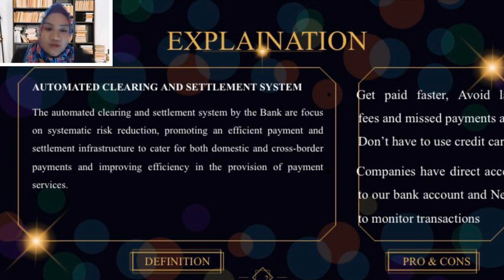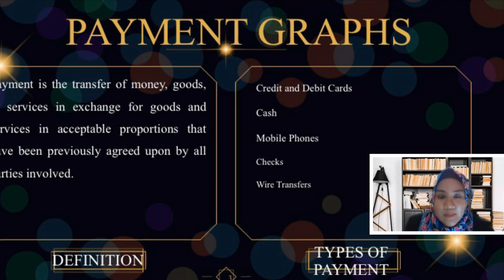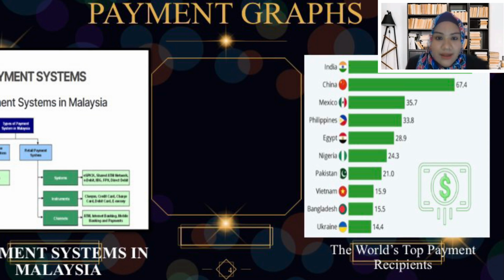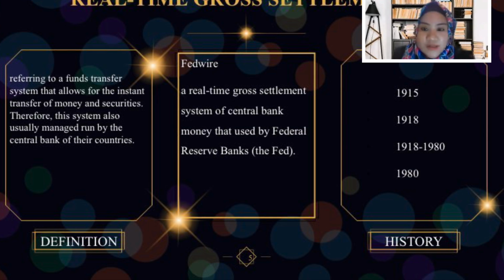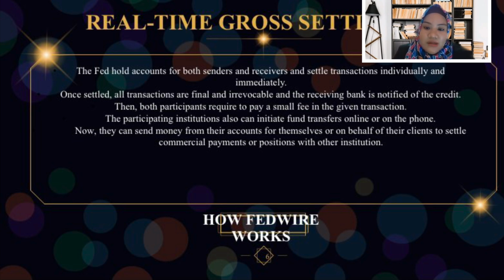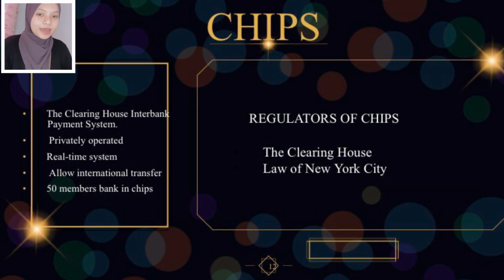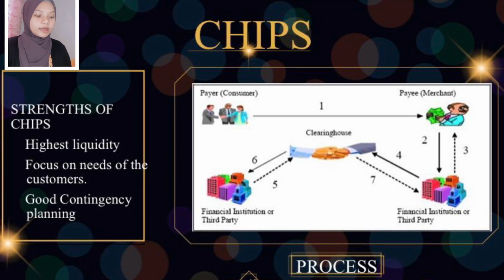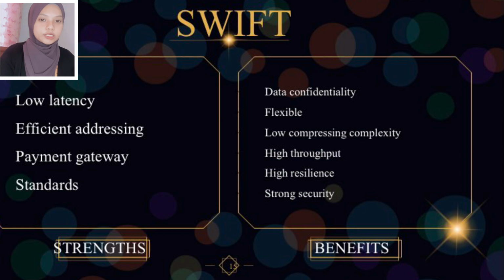TBIC 3423 - Automated Clearing and Settlement System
18BB01003 - NUR AINA NADHIRAH BINTI KHAIRUDIN

18BB01006 - WAN NUR HIDAYAH BINTI MEOR MOHAMAD HILMI

18BB01009 - NUR ATIQAH SYAZWANI BINTI MOHD SAIFUL